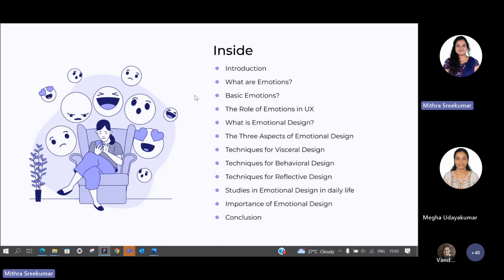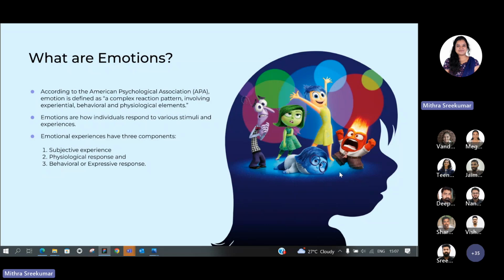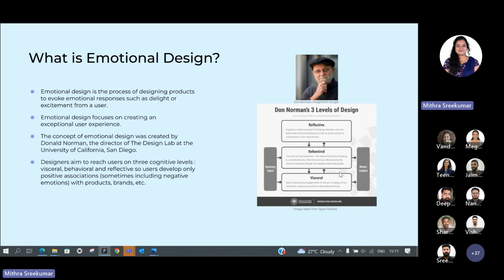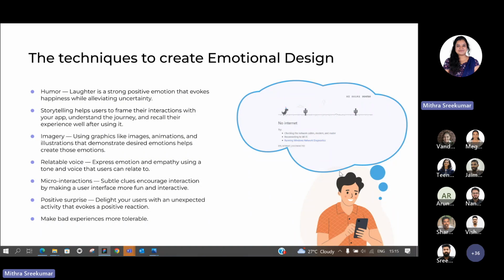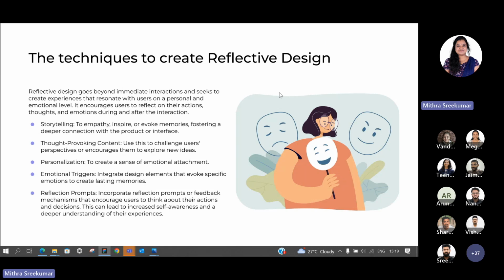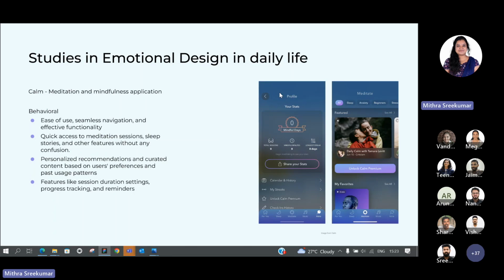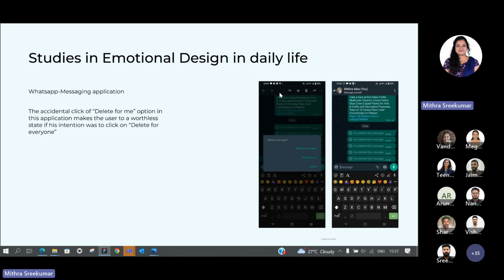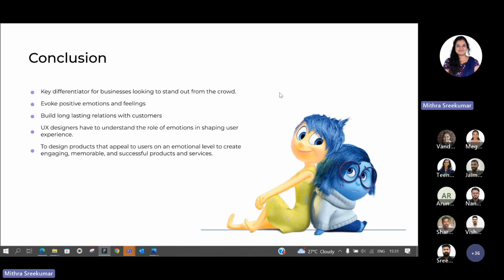Emotions and UX Design - IxDF Kerala Webinar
Human emotions play a significant role in how people perceive and interact with technology. Emotions play an important role in the overall user experience(UX) and can significantly influence user engagement, satisfaction, and loyalty. Let’s discover how design can evoke strong feelings, create memorable user experiences, and shape meaningful user interactions.

We are excited to have Mithra Sreekumar, UX Designer who will be talking to us about Emotions and UX Design